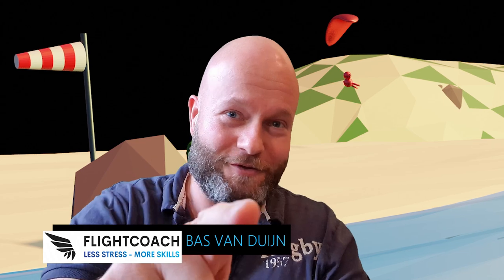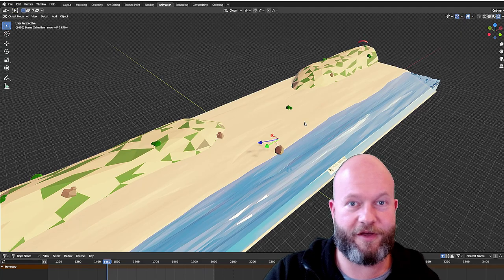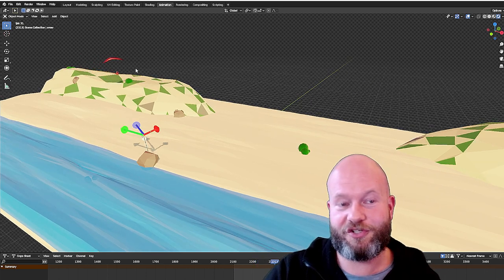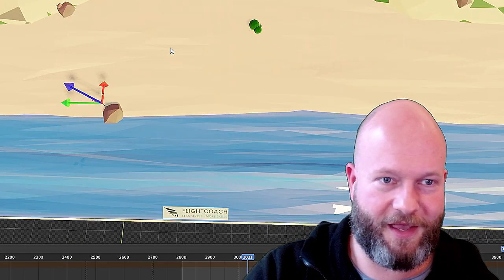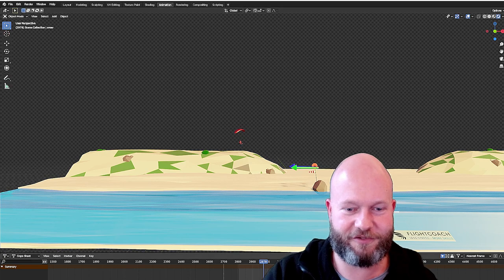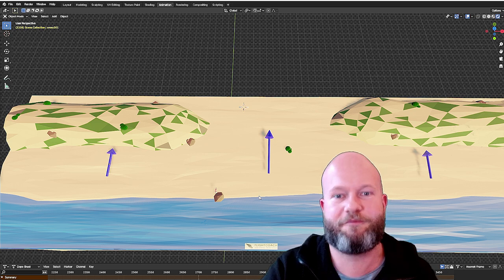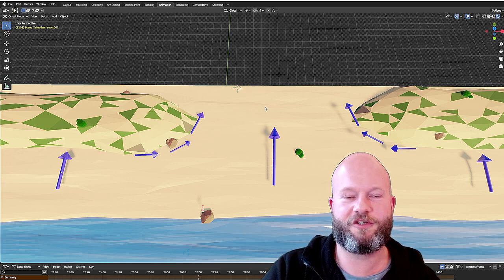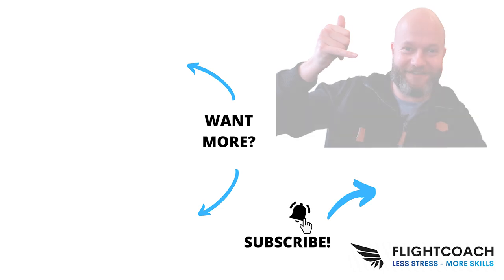Crossing GAPS with crosswind while dune soaring - 3D modelling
When dune soaring you will encounter big holes or gaps you'd want to cross. But sometimes there is also a nasty crosswind, complicating that planned transition. So how do you make the most of that?

Sorry for potato quality audio now and then. I love my new lapel mike but used an incorrect monitor readout on the overlay shots and got loads of clipping, i cleaned it up as best as i could, but re recording wasn't an option.

Contents
0:00 Todays topic
1:11 The scenario
3:42 Keep this in mind
4:40 Maximizing your succes
6:55 Tip from my subscribers
7:28 Encore - micro meteo

🎭Coaching - I coach recreational aviators just like yourself, if you want to get more out of your flying career then check out my coaching packages

The drone with which i made these awesome shots (linking newer model)

I run Flightcoach for a living, helping recreational aviators worldwide to have more fun flying, through stress reduction and skills improvement.

Besides Flightcoach i work as a flight instructor, performance- & business coach, innovation manager, and motivational speaker.